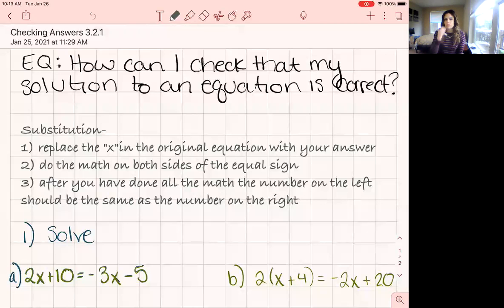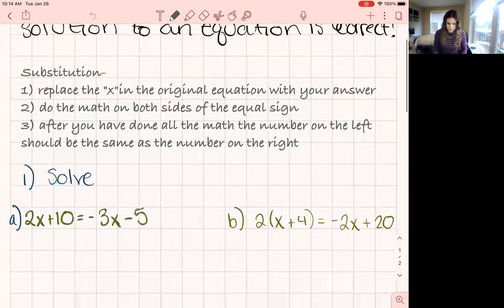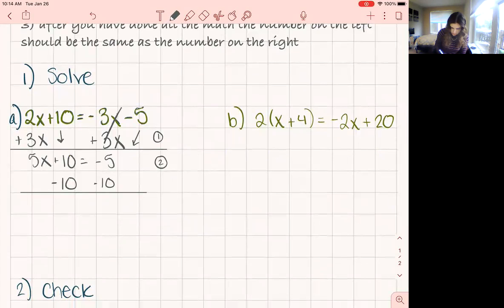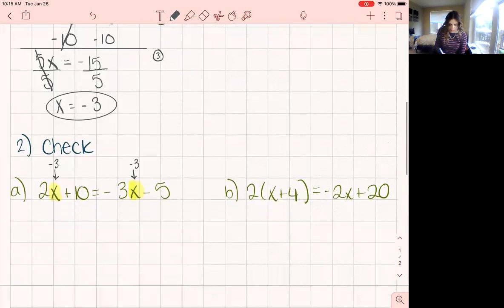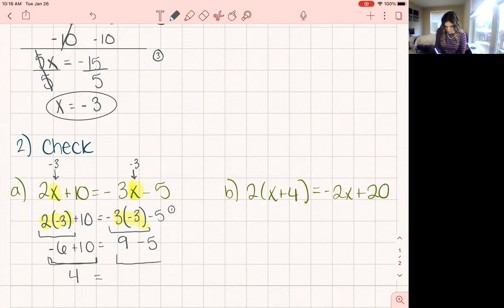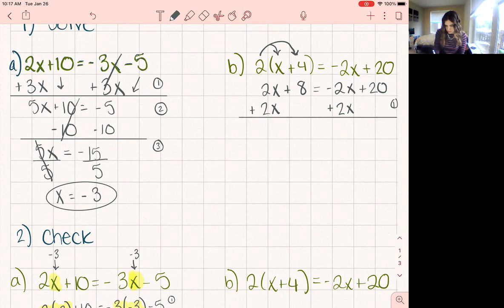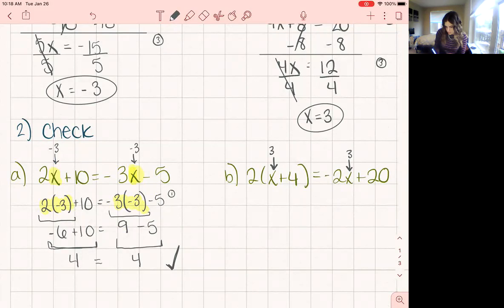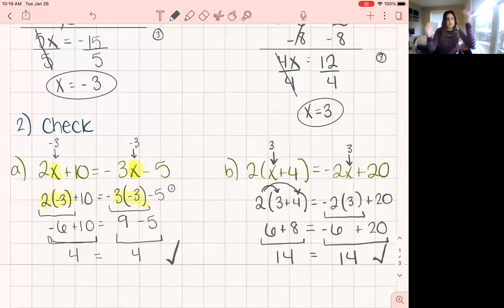(Monday 2/1) Checking Answers to Equations